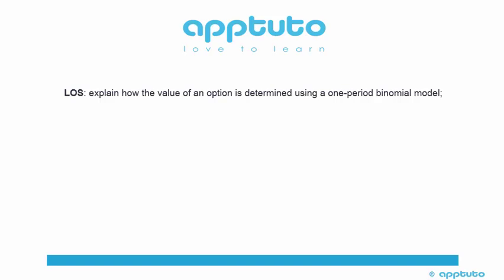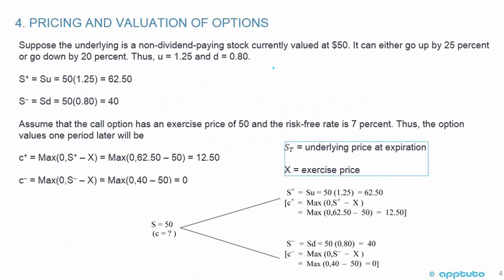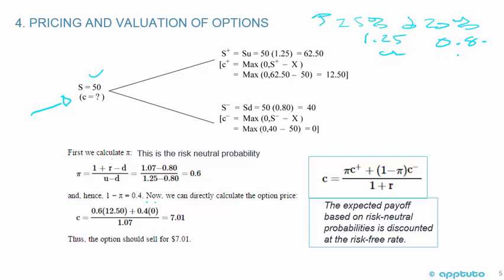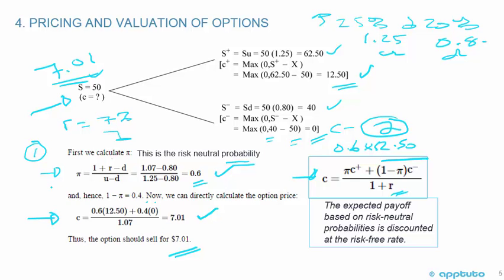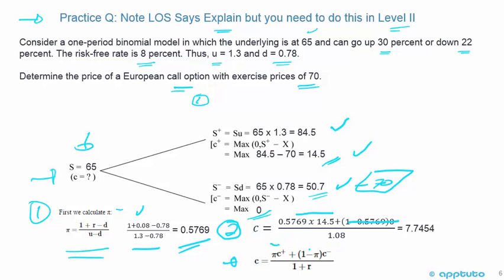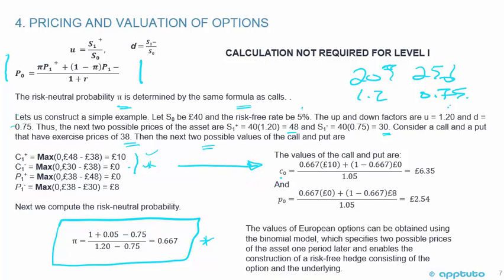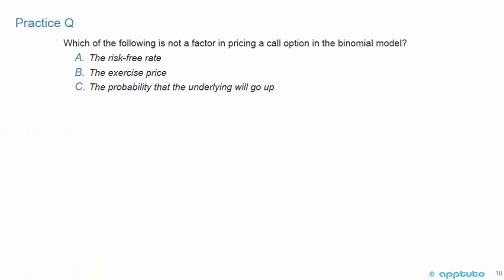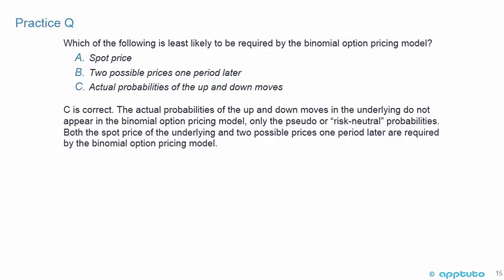explain how the value of an option is determined using a one-period binomial model;